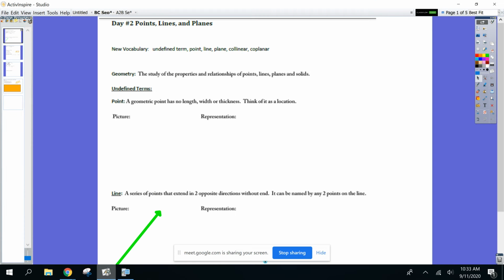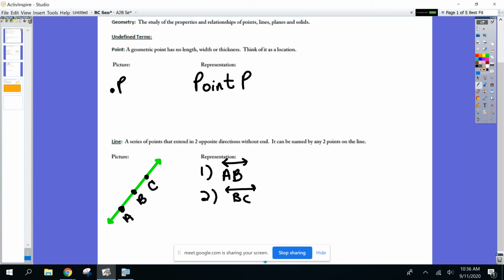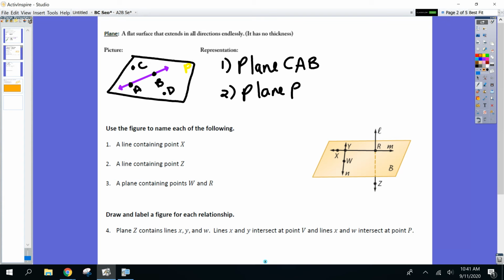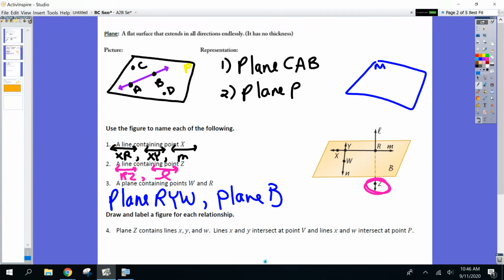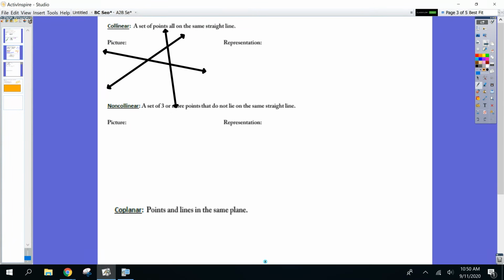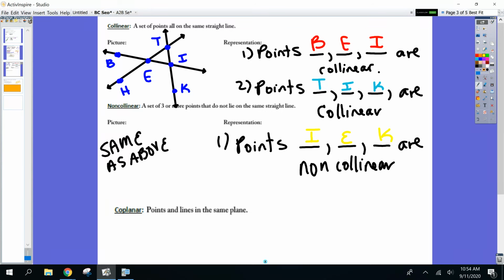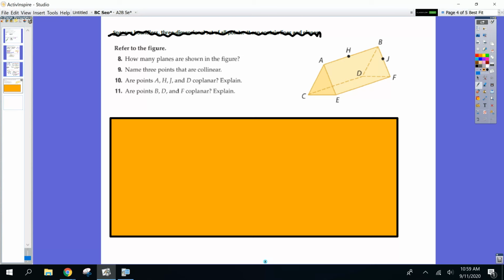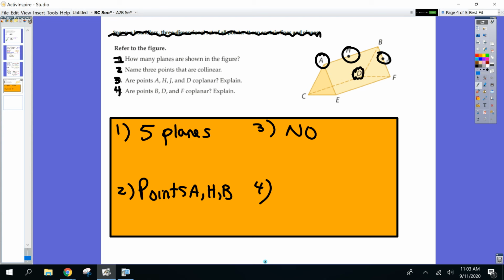Honors Geometry BC Sept 11 - Unit 1 Day 2 - Points, Lines, and Planes